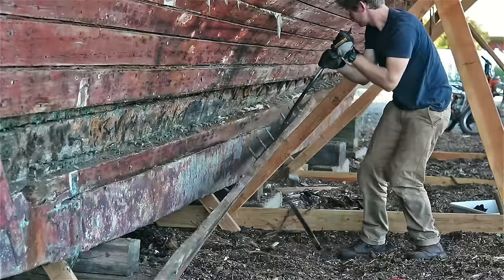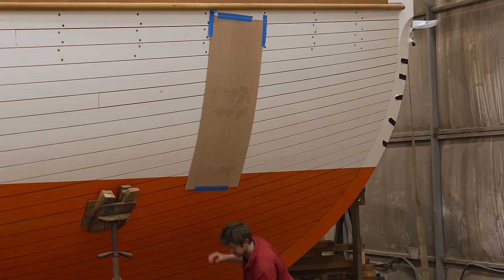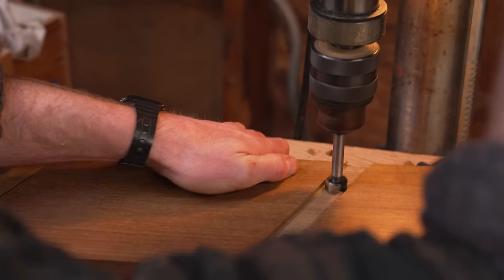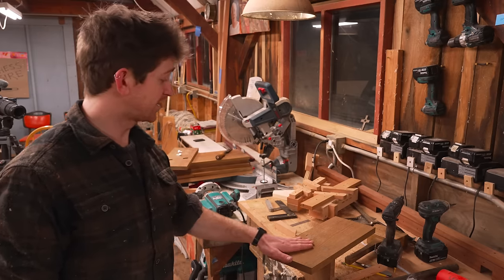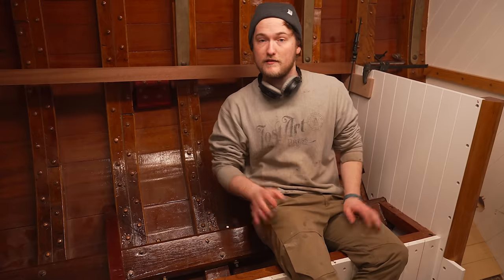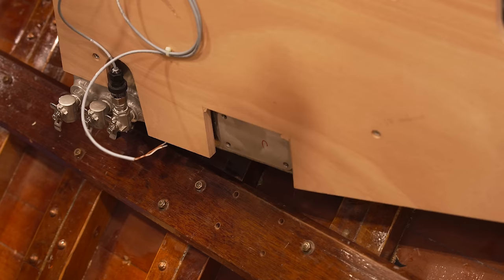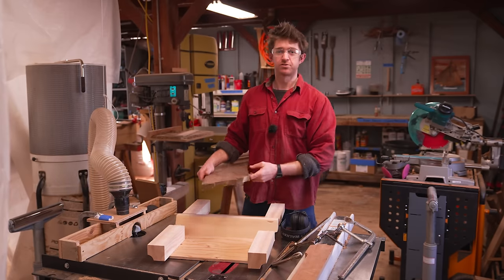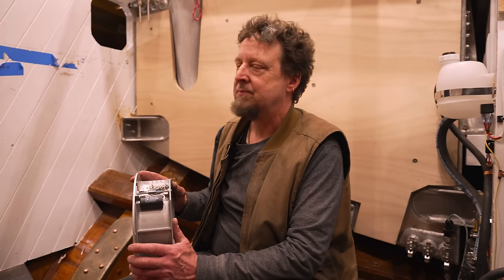Trial and error on the most expensive staircase I’ve ever made.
Amazon Wishlist;

EPISODE 151

In this episode Leo builds the Teak companionway steps, Patty installs some beautiful aluminium brackets, George builds out the saloon, and Joe explains the latest developments in the engine room. In other news, the Duchess of Desire goes yachting, and the bulbous-bow comes to the big screen!

MANY THANKS!

Music;
Get Back - Silent Partner
Little Fish - Quincas Moreira
Raindrops - Huma-Huma
The Heist - Silent Partner
Tuscon Tease - John Deley and the 41 Players